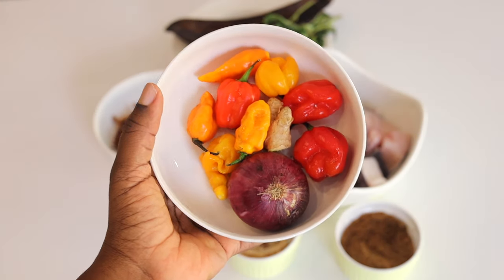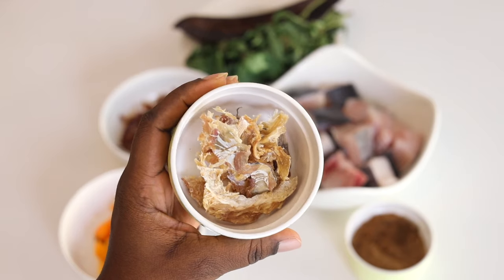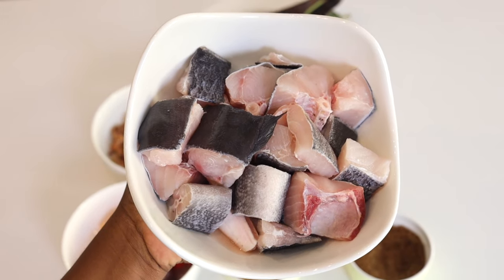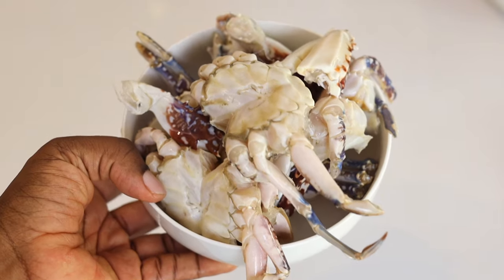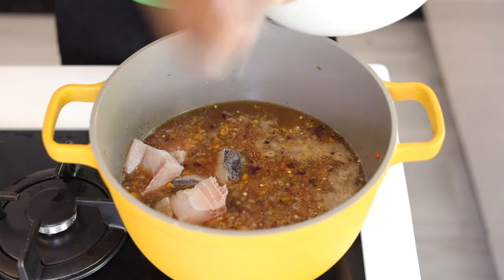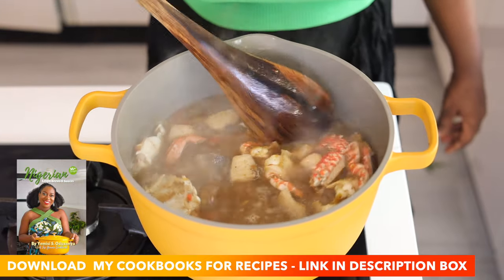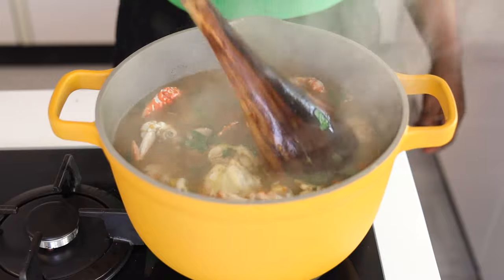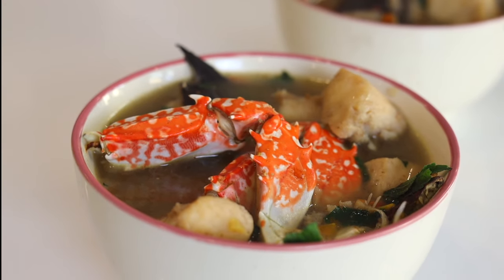THE MOST IMPORTANT INGRDIENT FOR PEPPERSOUP